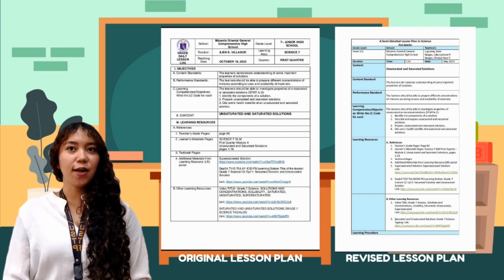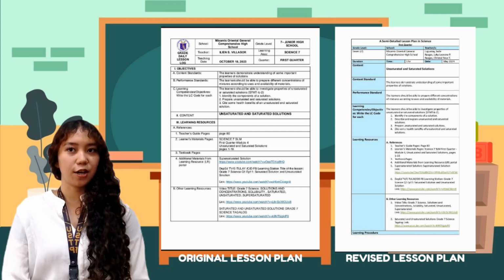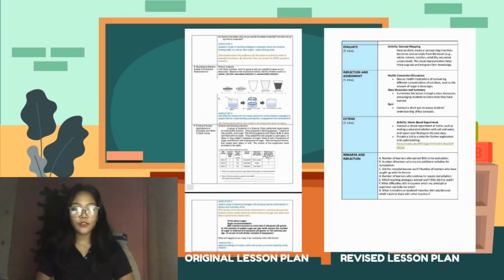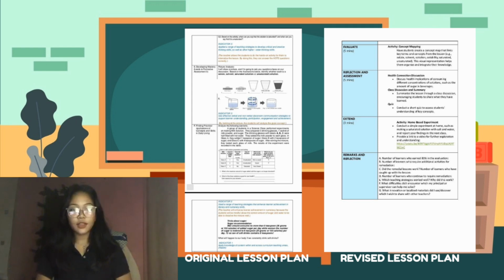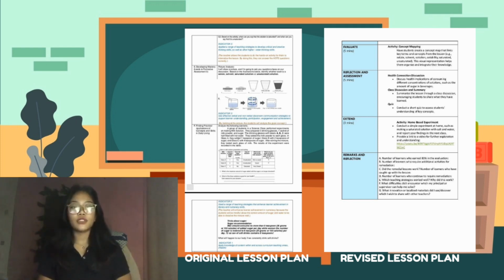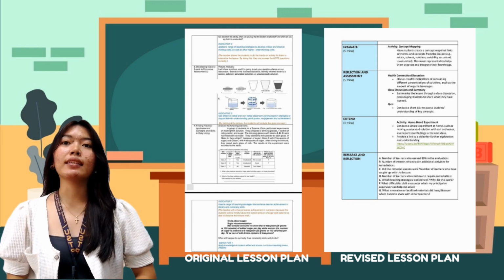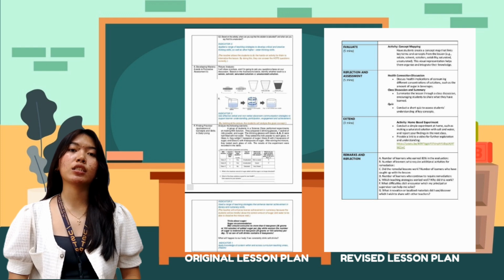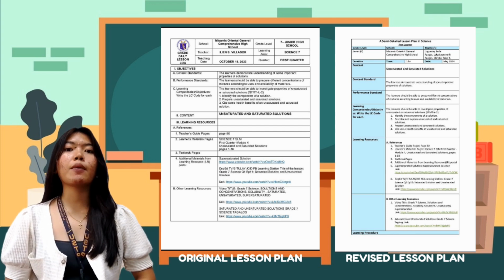Revised Lesson Plan Presentation